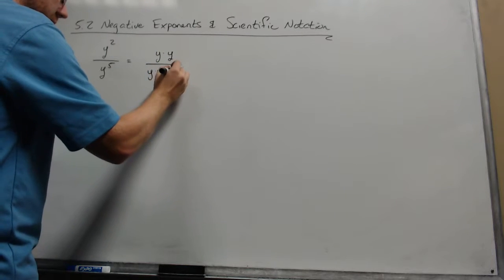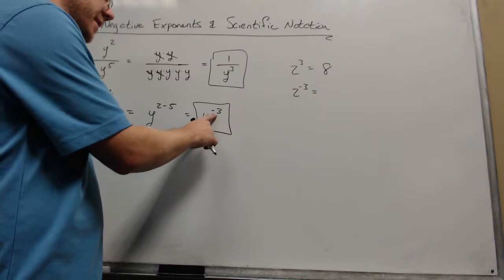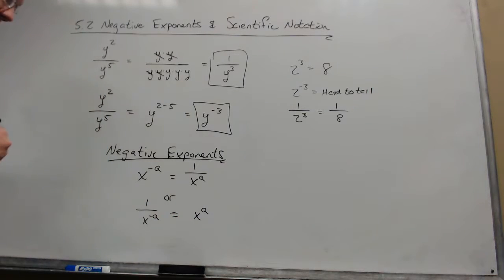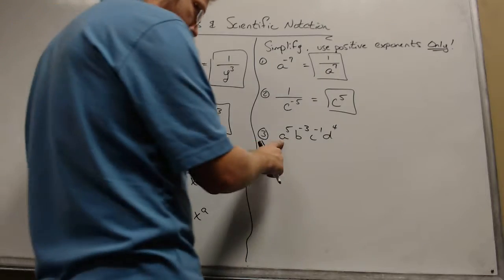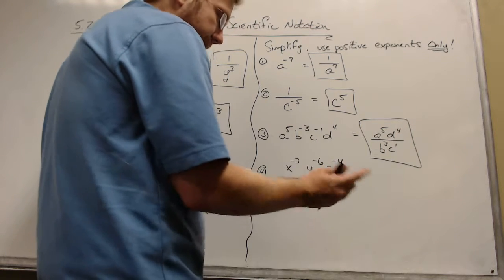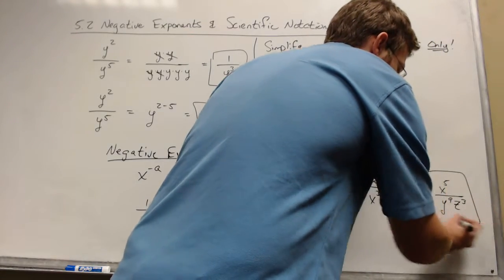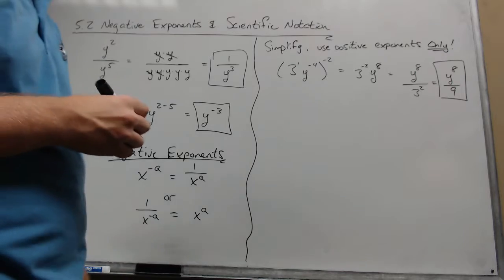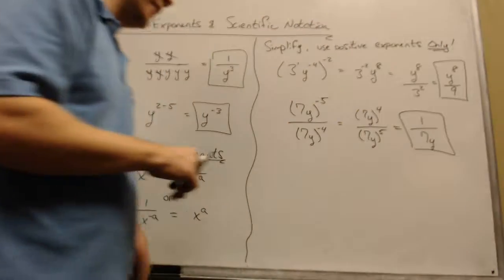CH 5.2 - Negative Exponents